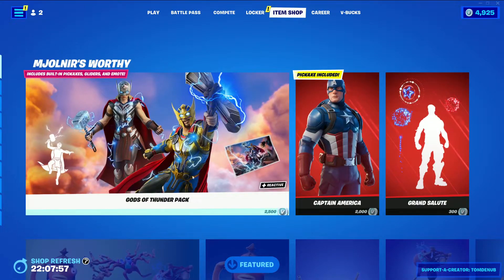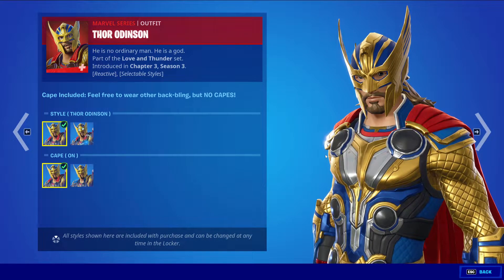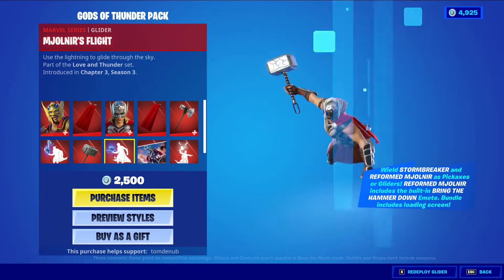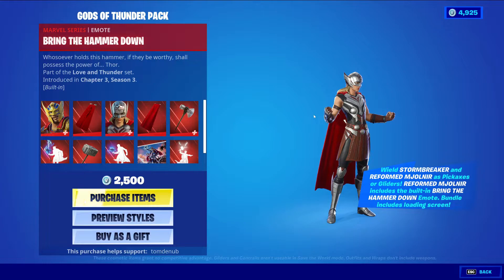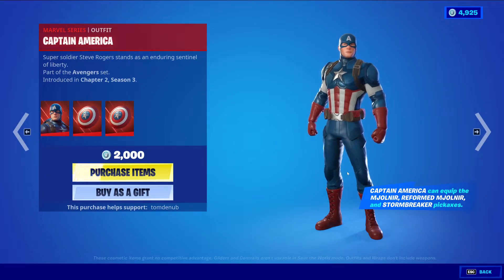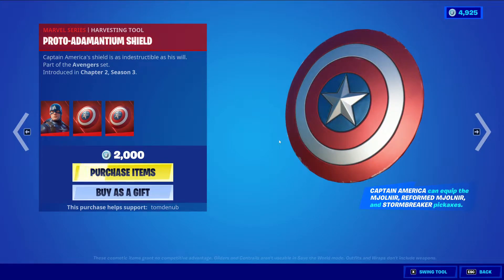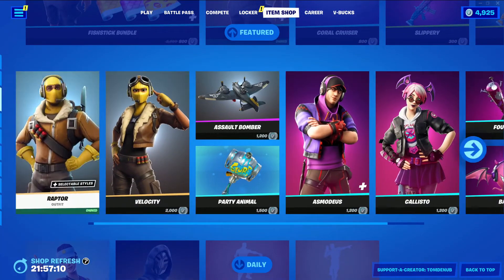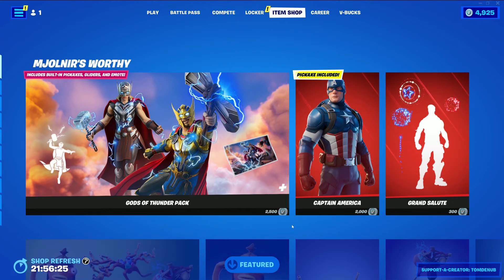🌟Fortnite Item Shop - July 7th, 2022 | Mjolnir's Worthy, Gods of Thunder, Thor, Icon Series Skins 🌟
Another Item Shop update today July 7th, 2022!

🌟🌟🌟 Mjolnir's Worthy 🌟🌟🌟

🌟 Gods of Thunder Pack 🌟
⛏️ Thor Odinson (Male Skin)
⛏️ Thor's Cape (Back Bling)
⛏️ Mighty Thor (Female Skin)
⛏️ Mighty Thor's Cape (Back Bling)
⛏️ Stormbreaker (Pickaxe)
⛏️ Stormbreaker's Flight (Glider)
⛏️ Reformed Mjolnir (Pickaxe)
⛏️ Mjolnir's Flight (Glider)
⛏️ Bring The Hammer Down (Built-in Emote)
⛏️ Gods of Thunder (Loading Screen)

🌟🌟🌟Featured🌟🌟🌟
⛏️ Raptor (Male Skin)
⛏️ Velocity (Female Skin)
⛏️ Assault Bomber (Glider)
⛏️ Party Animal (Pickaxe)
⛏️ Asmodeus (Male Skin)
⛏️ Callisto (Female Skin)
⛏️ Foul Play (Dual Pickaxes)
⛏️ Batso (Glider)

🌟🌟🌟Fishstick Bundle🌟🌟🌟
⛏️ Fishstick (Male Skin)
⛏️ Coral Cruiser (Glider)
⛏️ Bootstraps (Pickaxe)
⛏️ Slippery (Wrap)
⛏️ Fish Face (Wrap)
⛏️ Fishy (Wrap)

🌟🌟🌟Daily Items🌟🌟🌟
⛏️ Volley Girl (Female Skin)
⛏️ Spartan Assassin (Female Skin)
⛏️ Punched Up (Emote)
⛏️ Jitterbug (Emote)
⛏️ Dance Monkey (Icon Series Emote)
⛏️ The El Durrrado (Back Bling)

🌟🌟🌟Icons🌟🌟🌟

🌟🌟🌟Loserfruit Bundle🌟🌟🌟
⛏️ Loserfruit (Female Skin)
⛏️ Fruit Punchers (Dual Pickaxes)
⛏️ Bounce Berry (Emote)

🌟🌟🌟Lachlan Bundle🌟🌟🌟
⛏️ Lachlan (Male Skin)
⛏️ PWR Slicers (Dual Pickaxes)
⛏️ PWR Punch (Emote)

🌟🌟🌟Lazarbeam Bundle🌟🌟🌟
⛏️ Lazarbeam (Male Skin)
⛏️ Ol'mate Sledgy (Pickaxe)
⛏️ Lunch Break (Emote)

Music supplied by:
🌟 Epidemic Sounds